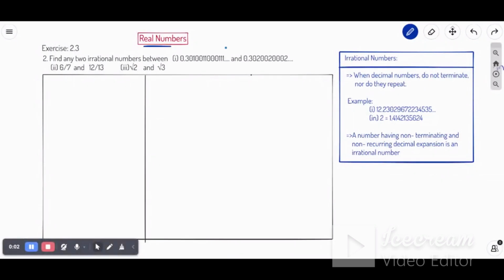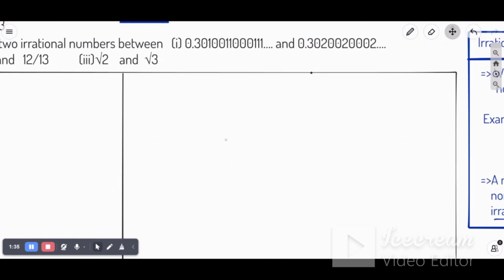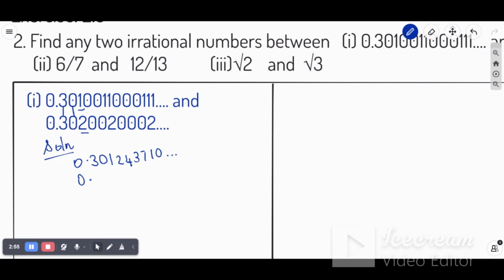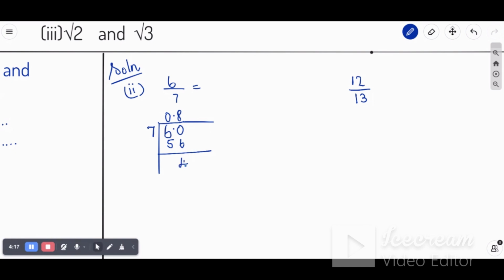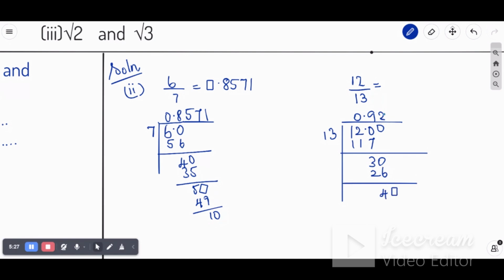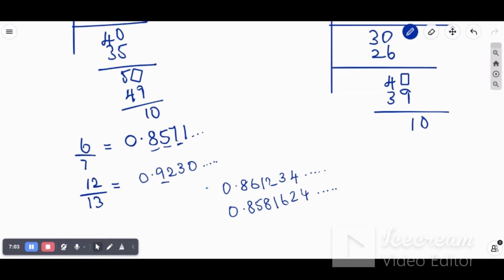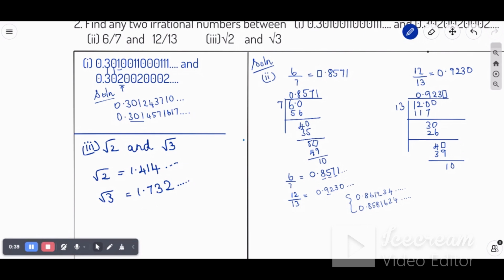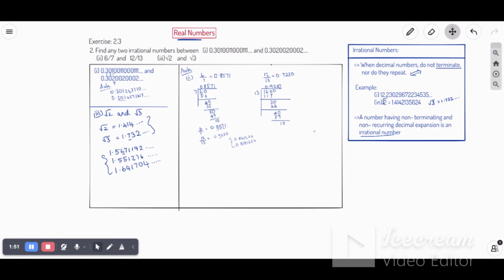IX-RealNumbers -Ex:2.3-2(2024 2025)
9th Maths Exercise 2.3-2nd Question

2. Find any two irrational numbers between
(i) 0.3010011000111…. and 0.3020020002…. (ii) 6/7 and  12/13 (iii) √2  and √3